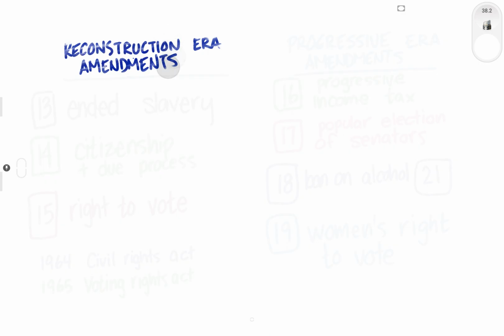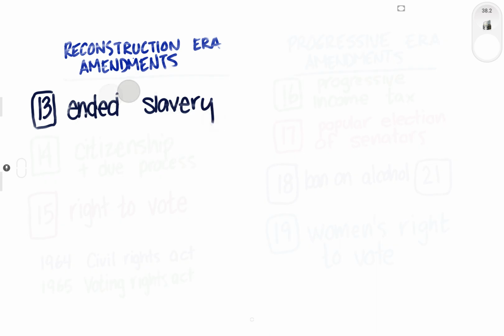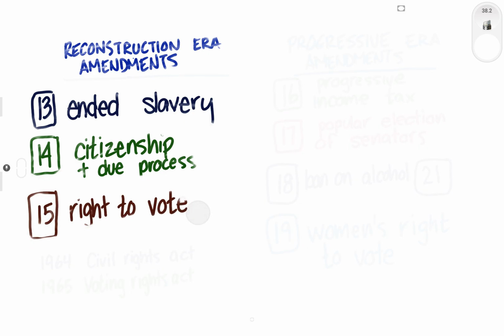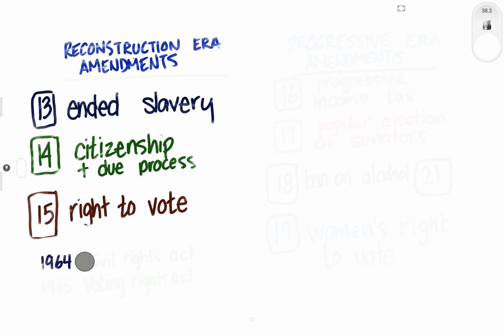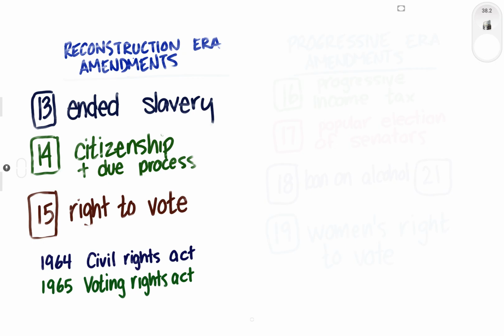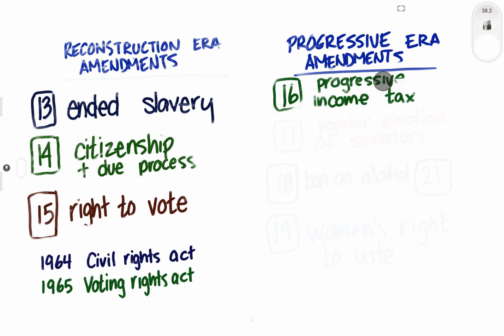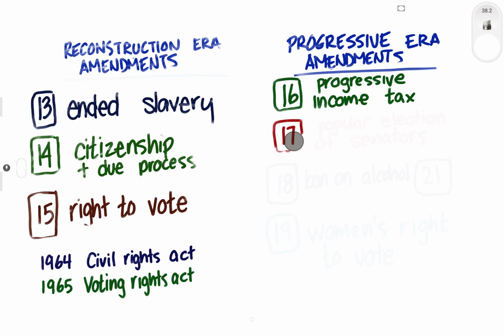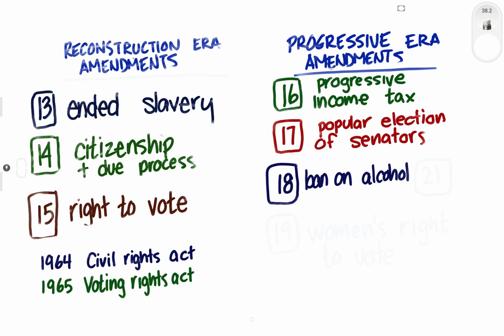Govt Reconstruction and Progressive era amendments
A quick overview of Reconstruction and Progressive Era Amendments